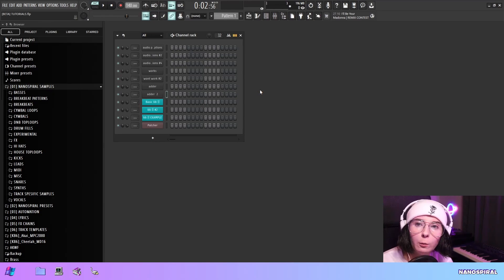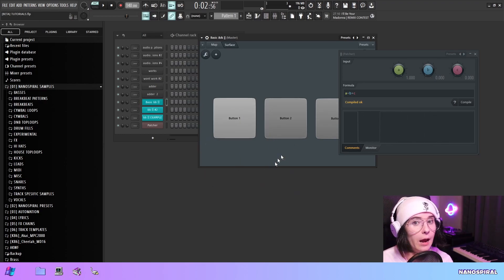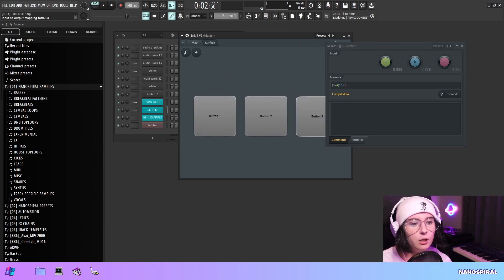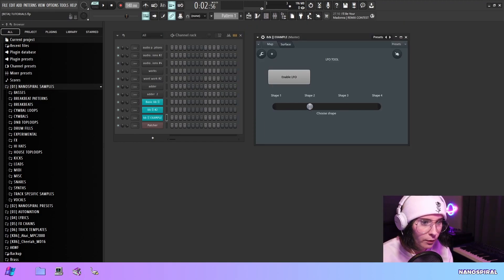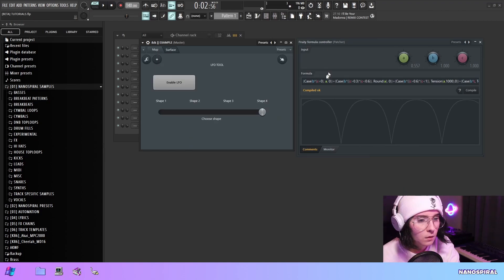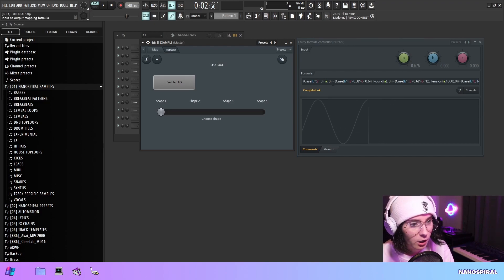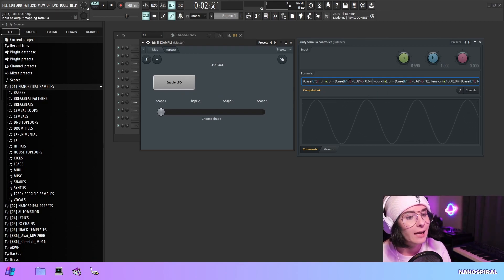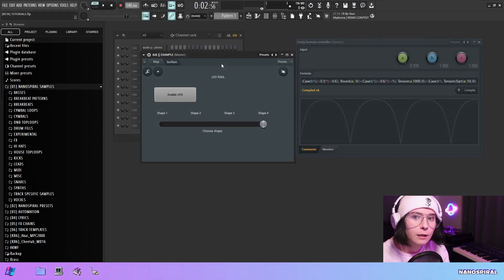How To Do && And || In The Formula Controller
Been drilling these logic gate concepts into your heads for a while now so after this it's time for some new adventures.